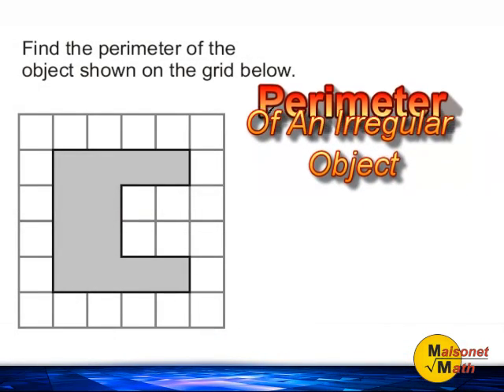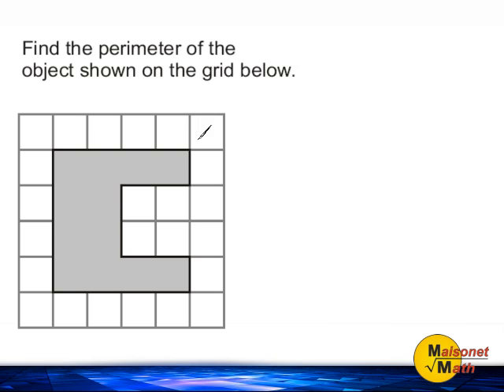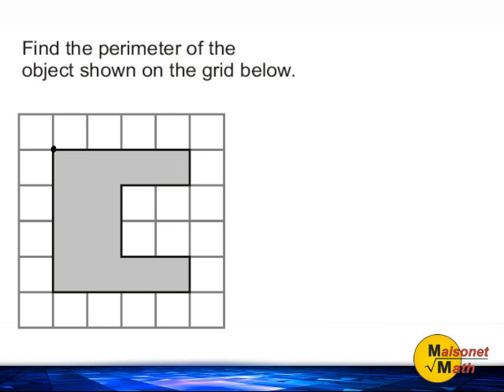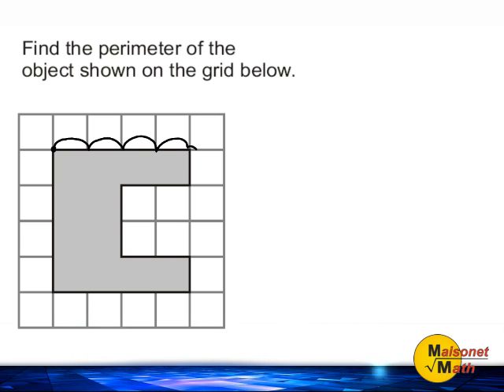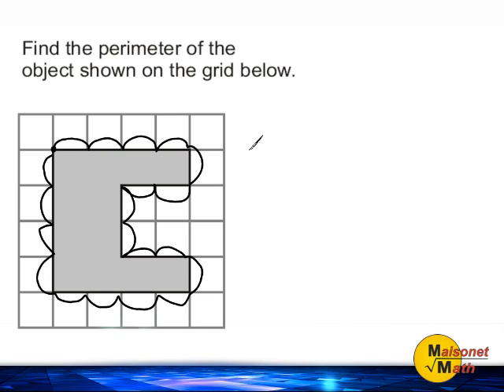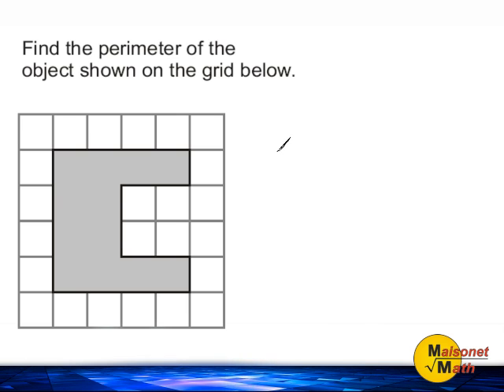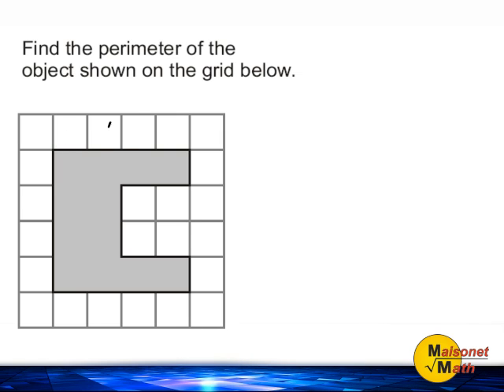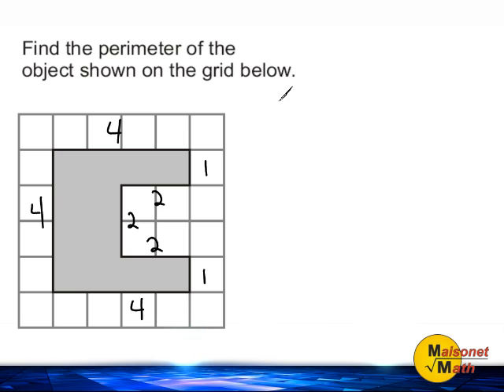Using A Grid To Find The Perimeter Of An Irregular Object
Explore how to find the perimeter of an irregular polygon that is on a grid.